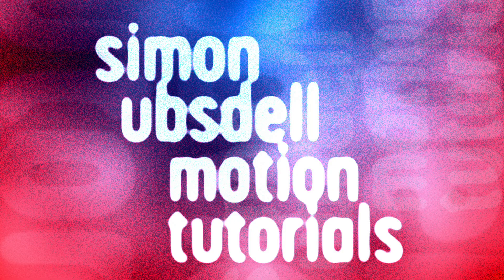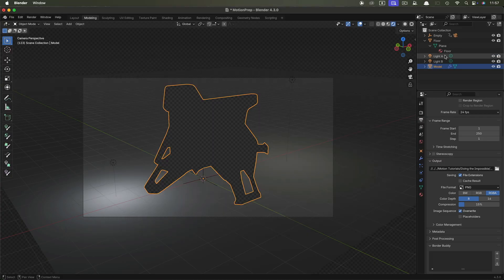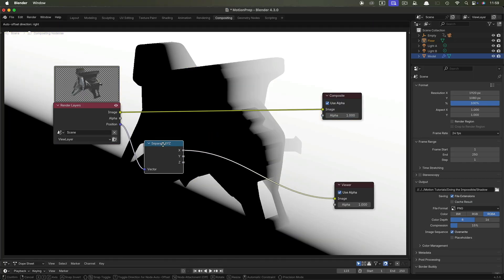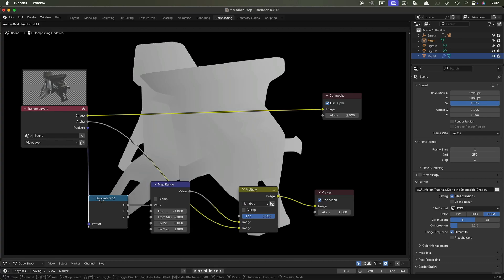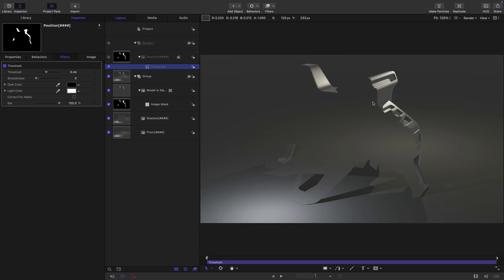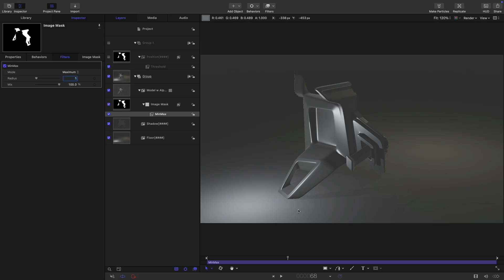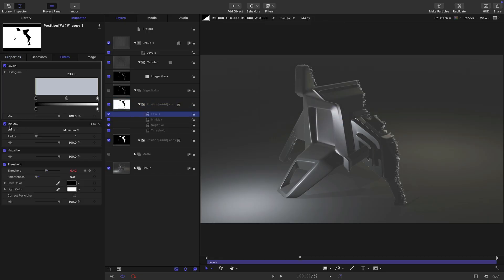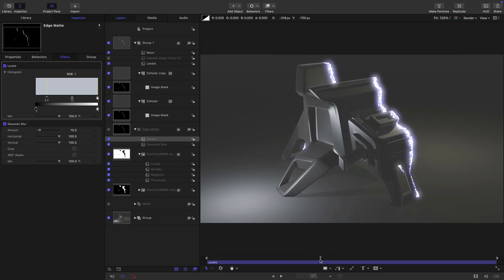3D Decloak Effect in Apple Motion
I've done this already as a tutorial for Fusion but I wanted to show that with a bit of extra set-up it can be done in Motion just as well.